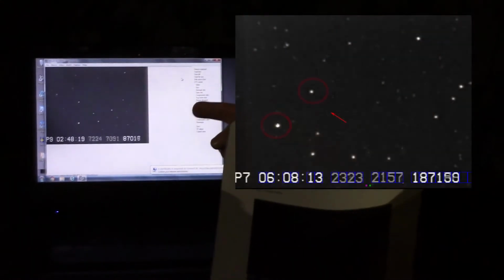RECON Video Guides | Star Training